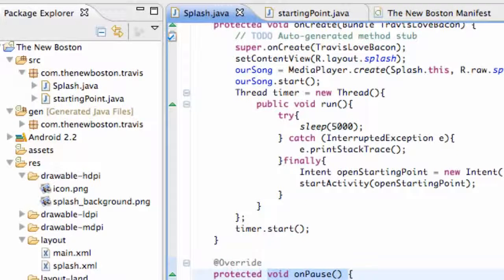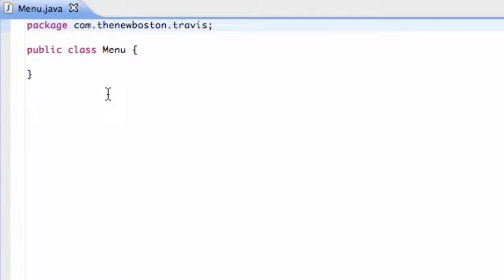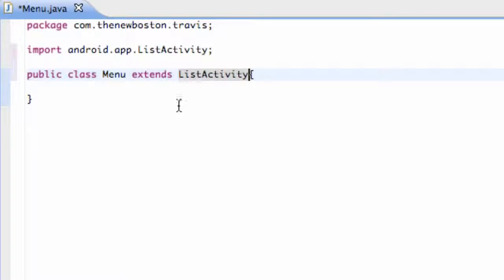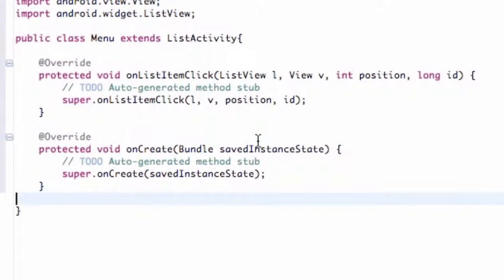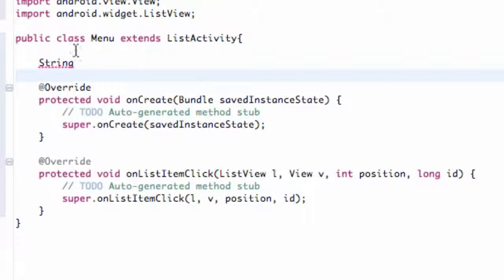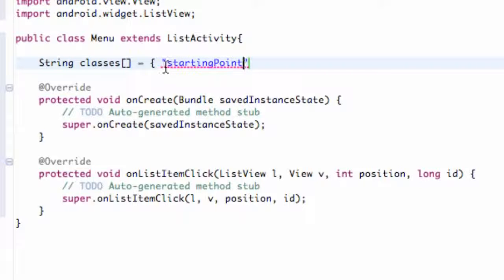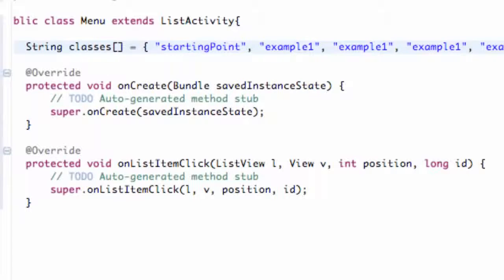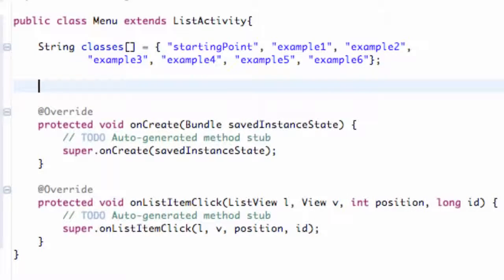Android Application Development Tutorial 18 Create a List Menu from the ListActivity class